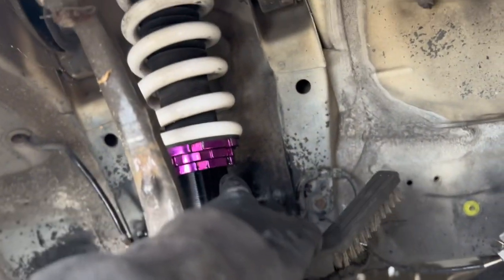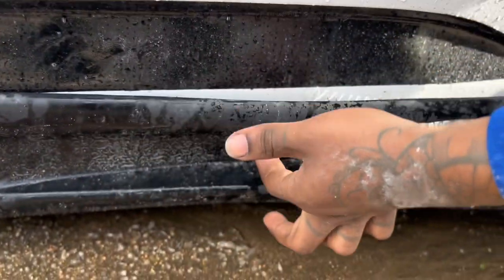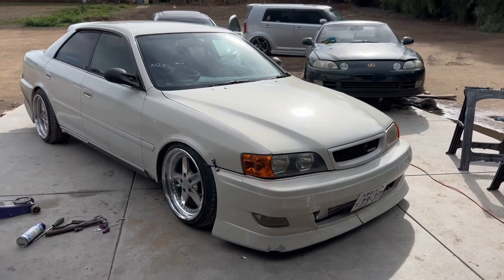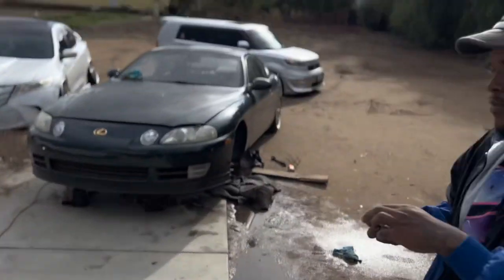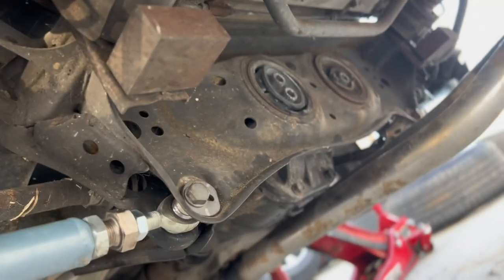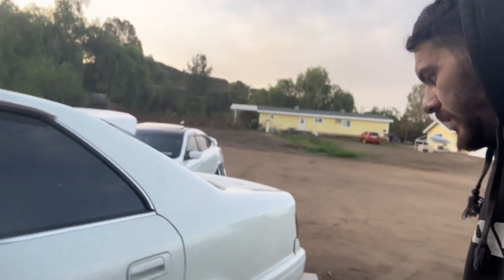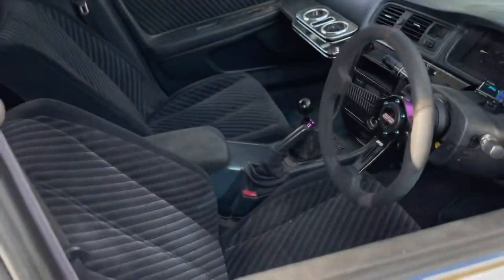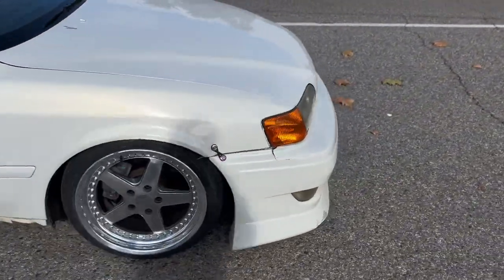TOYOTA CHASER GETS CAMBER + HONDA CROSSTOUR GETS CUSTOM SIDE SKIRTS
Today at the shop, jefes working on a Toyota chaser ! In for some height and camber adjustment also gets a slight shave

Marcel is working on his custom side skirts!